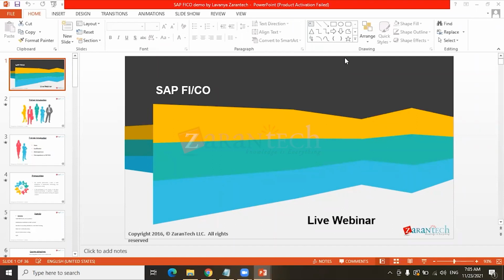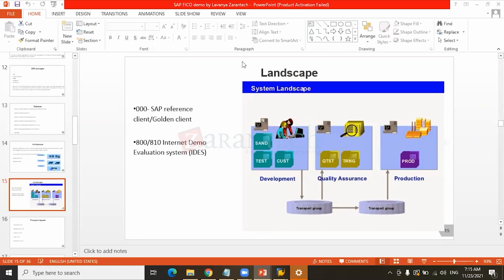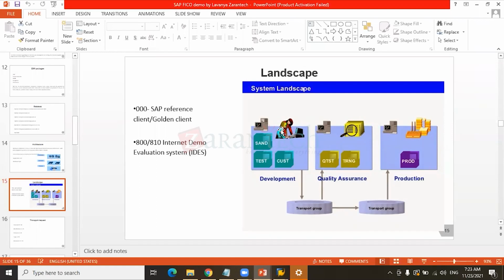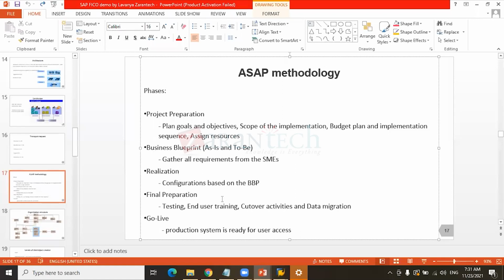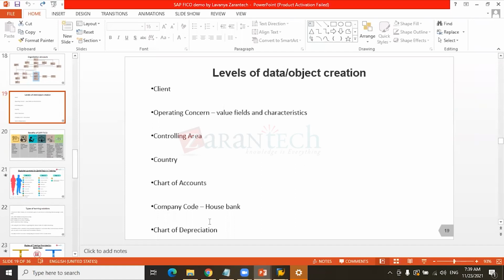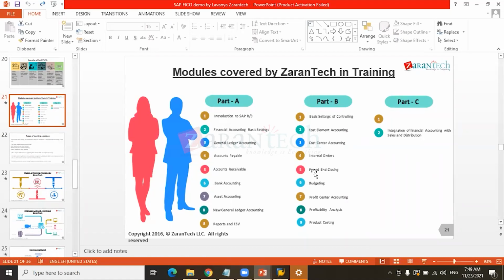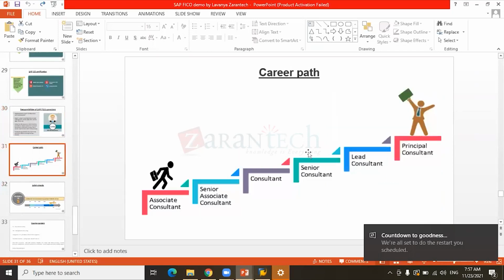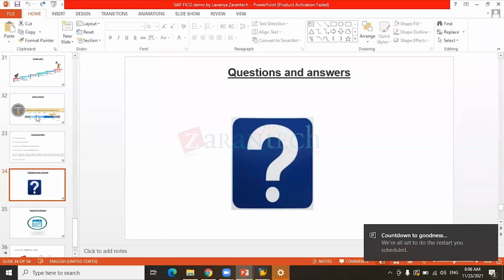Learn how to start your Career and get Certified in SAP FICO | ZaranTech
🔥In this video, you will learn about Converter, Filter, and routing as a part of SAP FICO(Finance and Controlling) Training.

👉 Here are the topics covered in this video on "Learn how to start your Career and get Certified in SAP FICO"
00:00 Introduction
00:57 Transport Request
06:04 Landscape - Internet Demo Evaluation Systems
21:22 ASAP Methodologies
26:58 Organisation Structure
29:55 Levels of data/object creation
35:25 Benefits of SAP FICO
36:45 Modules Covered by ZaranTech - SAP FICO Training
46:37 SAP CO Certification
47:51 SAP FICO Career Path
50:02 Questions and Answers Session

✅ What Is SAP FICO (Finance and Controlling)?
SAP FICO, SAP FI (Financials) monitors company financials while CO (Controlling) delivers cost accounting. SAP FI is used to store the financial data of an organization and also helps to analyze the financial conditions of a company in the market whereas SAP CO supports coordination, monitoring, and optimization of all the processes in the organization. Our training program focuses on core accounting and reporting concepts like financial controlling – credit control, maintaining fiscal year variant and tax code, assigning the company code to a chart of accounts, etc.

✅ About the Course SAP FICO (Finance and Controlling)
The SAP FICO Training is designed to equip individuals and corporate professionals with comprehensive knowledge and practical skills in SAP Financial Accounting and Controlling (FICO). This course is a key step towards a successful career in finance and accounting within the SAP ecosystem.

✅ Benefits of this Course, SAP FICO
1. Navigate the SAP FICO interface efficiently, enabling you to work seamlessly within the SAP ecosystem.
2. Set up and configure SAP Financial Accounting (FI) modules, including General Ledger, Accounts Payable, and Accounts Receivable.
3. Perform financial transactions in SAP, such as posting journal entries, managing invoices, and processing payments.
4. Master SAP Controlling (CO) functionality, including cost center accounting, internal orders, and profitability analysis.

👉 Assessments
👉 Lab Documents
👉 Ebooks
👉 Certification Guides
👉 Configuration Docs
👉 Cheatsheet